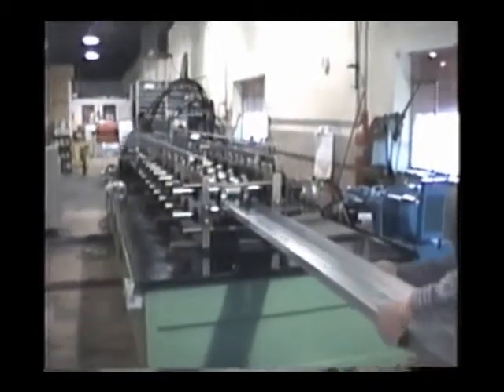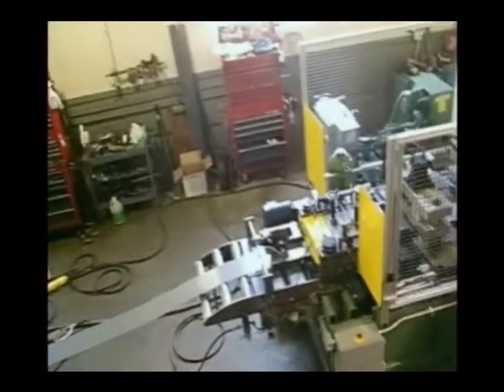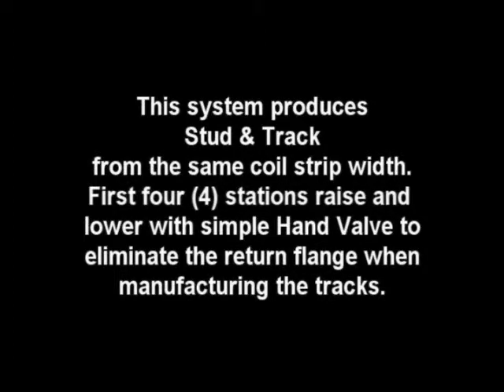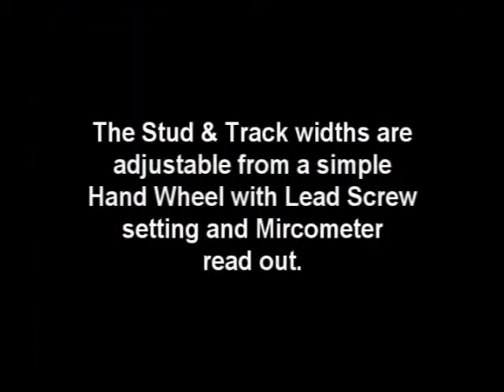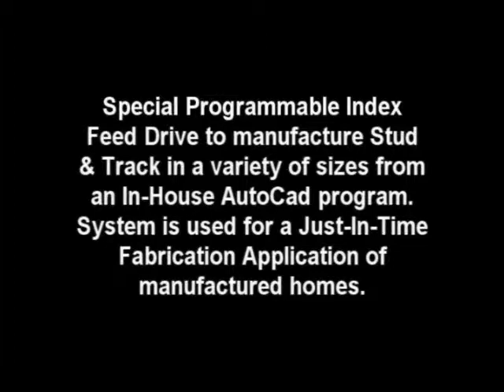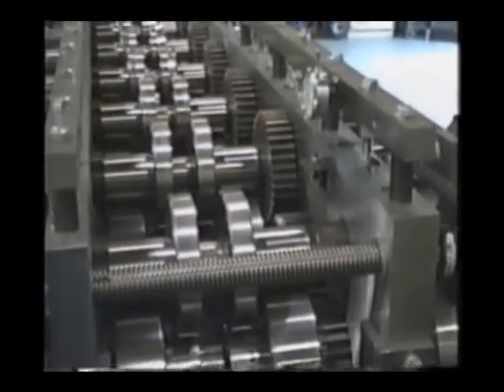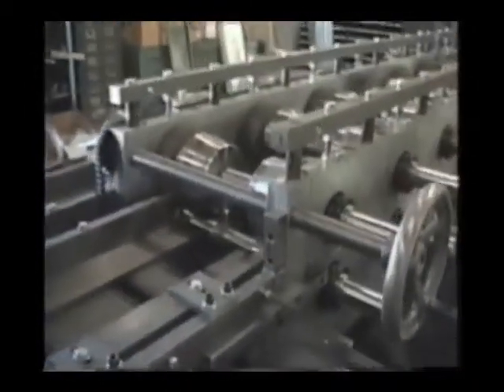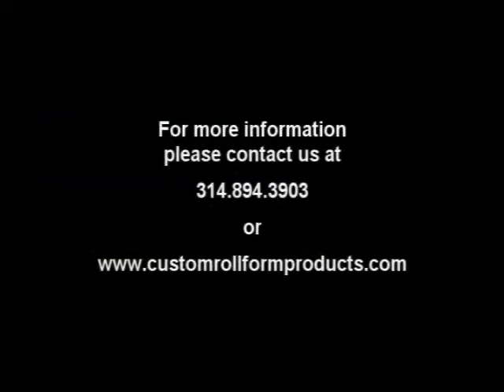Custom Rollform Products HD Stud Track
The H.D. Stud Line was developed by Custom Rollform Products as an Economical System to manufacture Stud and Track on a just-in-time basis. It offers the latest concepts in quick-change set-ups that allow you to convert from Stud to Track in less than a minute. This allows manufacturers of Pre-fabricated Housings and Major Contractors to produce cut-to-length sections On-time and as needed without hours of Set-ups, Coil Changes and Excessive Scrap Loss

The main feature that really makes this system great is our Variable Head Rollformer that positions the roll tooling with simple leadscrew handwheel in less than a minute. We've designed optional features that eliminates a coil changeover between Stud and Track which is a real time saver. This allows you to run and/or bundle everything (Stud and Track) as needed for a wall or section on a just-in-time basis.